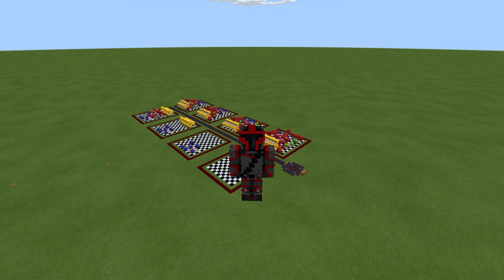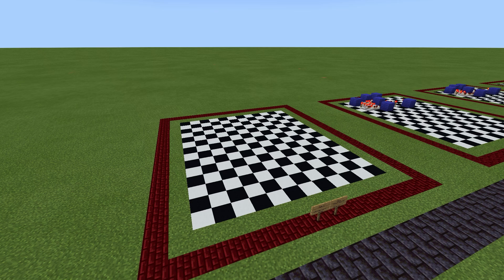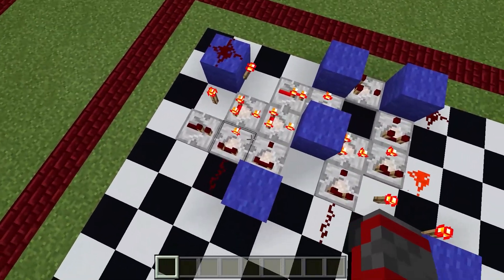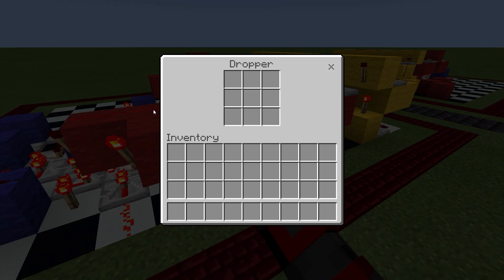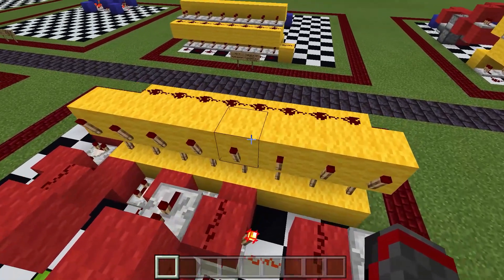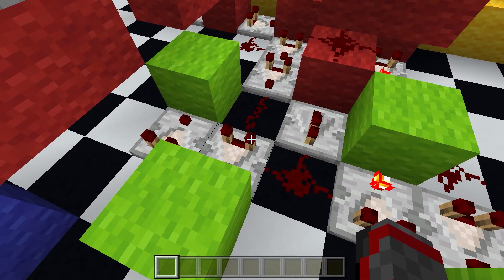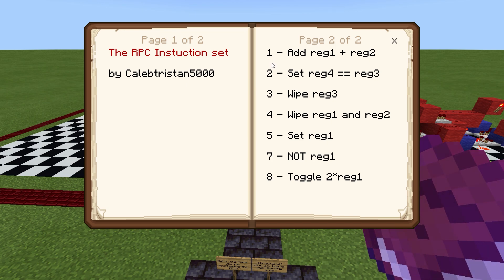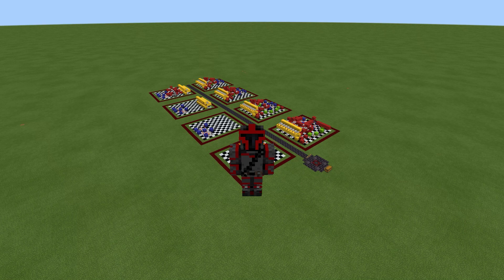RPC2 - Next Gen Minecraft Redstone Computer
Introducing the RPC2, next gen Minecraft redstone computer! This is the successor to the RPC, and is the smallest redstone computer on YouTube. The new hex alu enables new calculations, thanks to a tap that multiplies reg1. It's clock speed is about 1hz, making this one of the fastest computers in Minecraft

The new redstone pc is smaller than my first one, with a total dimension of 12 x 14 x 5.

I borrowed designs from other users, such as CraftyMasterman and Mumbo Jumbo.

I can speedrun, that's not all.
Redstone computer, super small.
I play Minecraft, piece of cake.
Cool redstone I create.